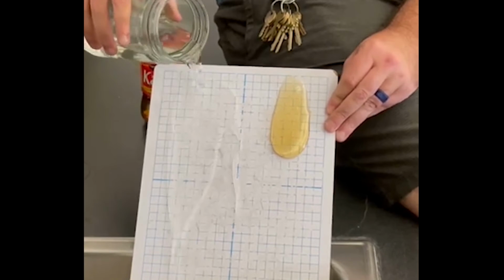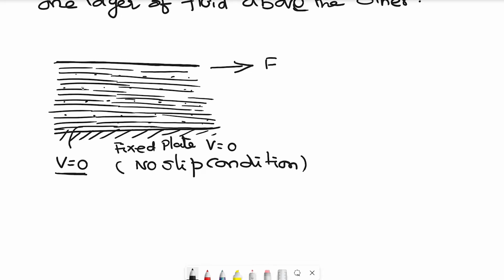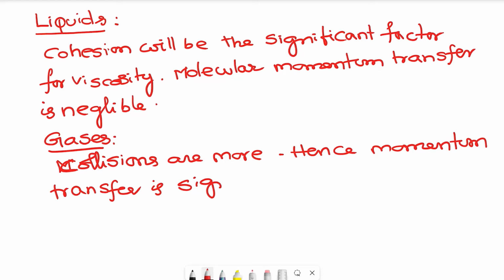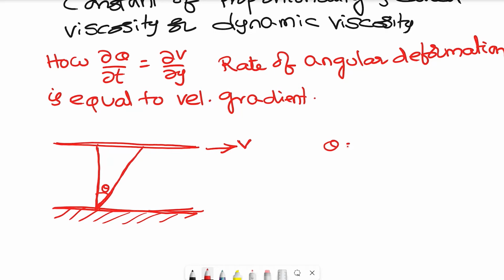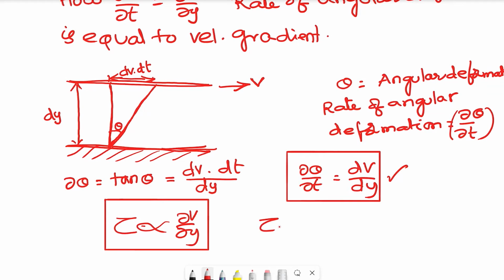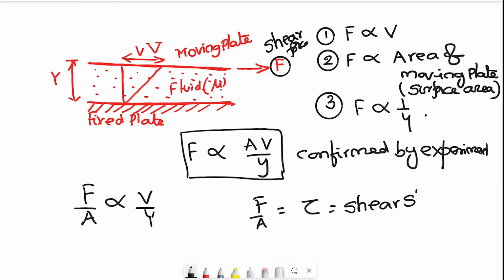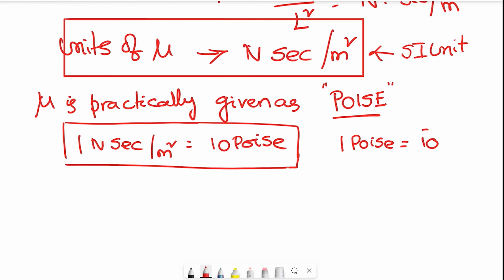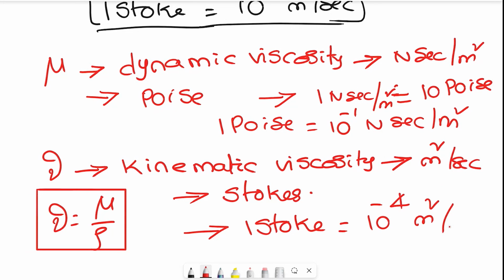Fluid Properties - Viscosity - Part - 1 by Dr. K Lakshmi Prasad